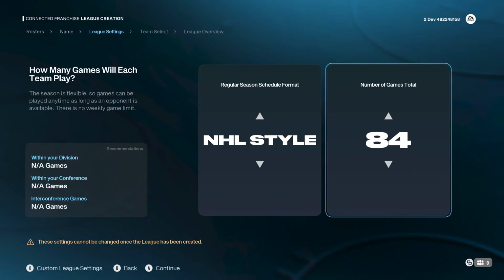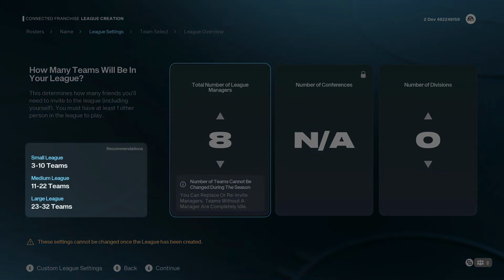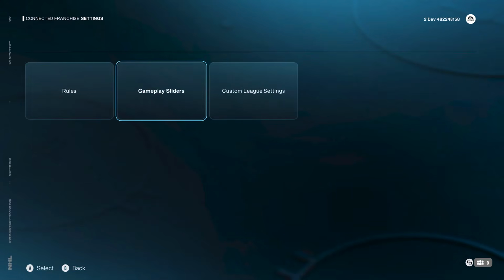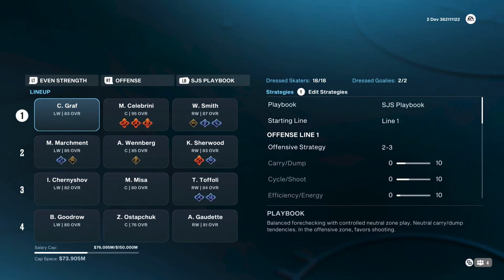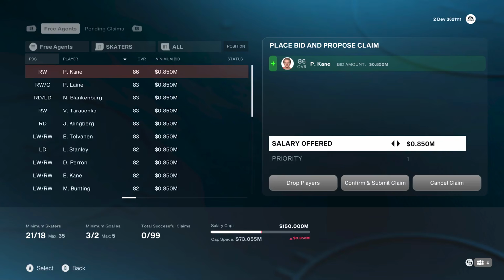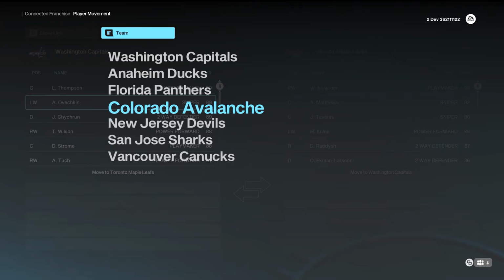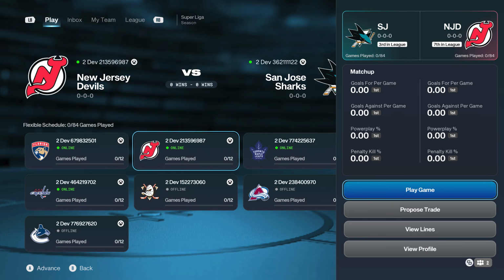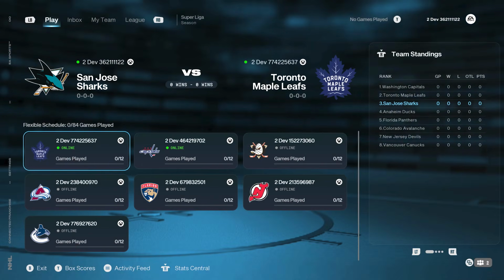NHL 27 - Official Connected Franchise Deep Dive Trailer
Take a look at the Connected Franchise Deep Dive Trailer for NHL 27, the latest addition to the hockey simulation game developed by EA Vancouver. Players can get an extensive breakdown of the upcoming changes, adjustments, and new features as they pertain to the game's Connected Franchise mode. Get the rundown on online connectivity, flexible scheduling, roster management, commissioner tools, and more to bolster the NHL experience. NHL 27 is launching on September 11 for PlayStation 5 (PS5) and Xbox Series X|S, with Early Access for Deluxe Edition owners kicking off on September 4.